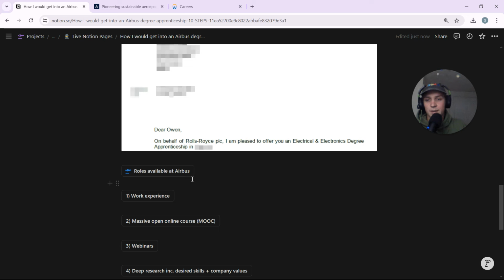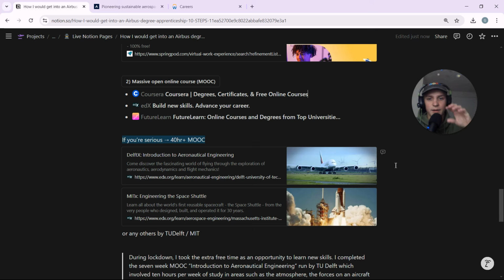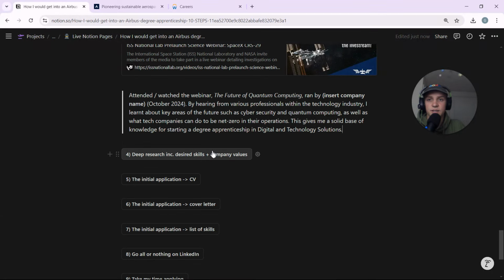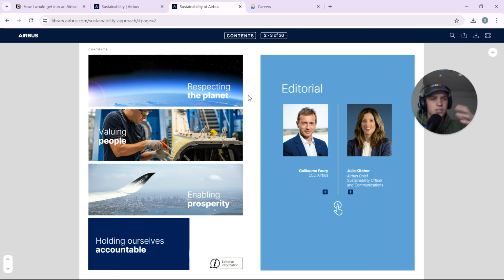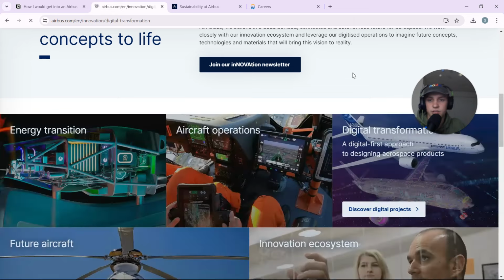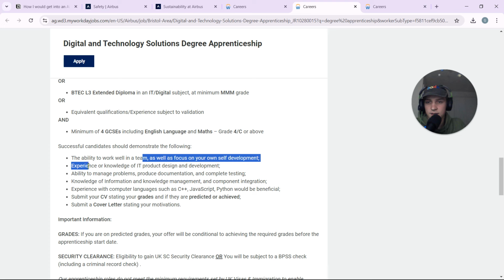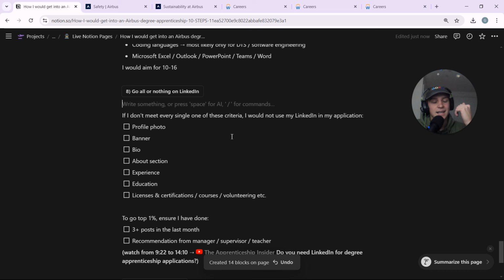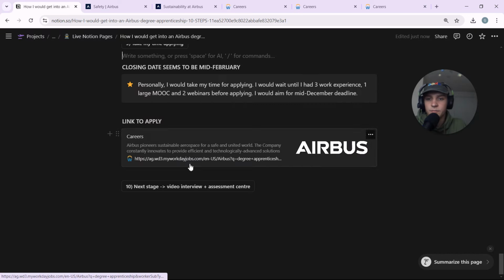How I would get into Airbus and other aerospace companies (Degree apprenticeship edition)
My credentials
- I got a degree apprenticeship offer last year from Rolls-Royce
- This year I helped students get into degree apprenticeships with Airbus and Rolls-Royce

Here's step-by-step how I would get a degree apprenticeship at Airbus and other aerospace companies

Timestamps:
00:00 Introduction
02:25 Work experience
04:06 Online courses
09:08 Webinars
11:45 Research
25:25 CV, Cover Letter + List of Skills
29:19 LinkedIn
31:20 When to apply
34:20 Mock assessment centre